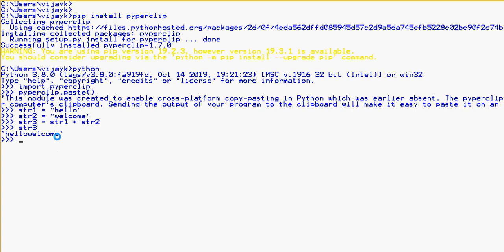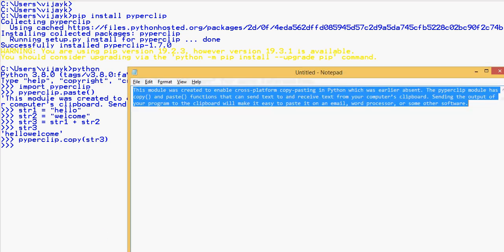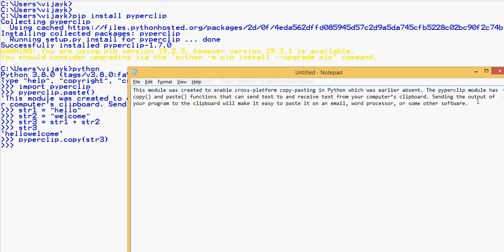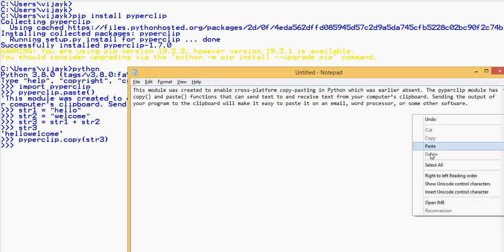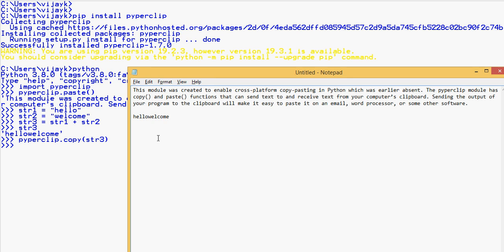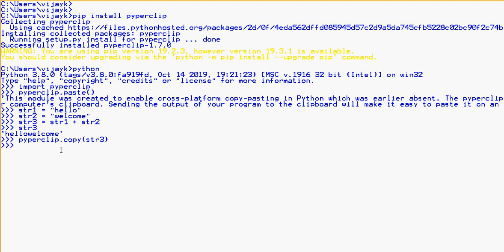#97| copy and paste functions with PyperClip | Interesting Python Modules Tutorial in Tamil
copy and paste clipboard functions with PyperClip | Interesting Python Modules Tutorial in Tamil
Pyperclip is a cross-platform Python module for copy and paste clipboard functions. It works with Python 2 and 3.

send request our channel official facebookprofile...